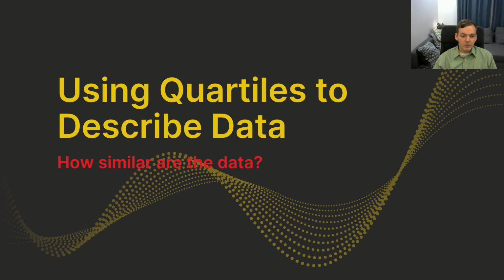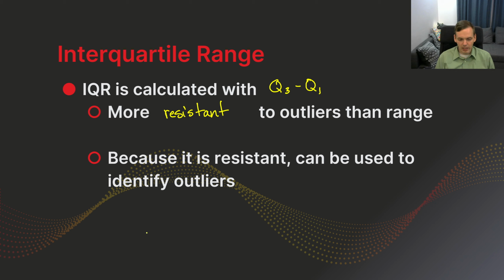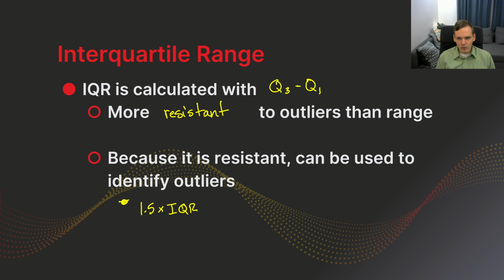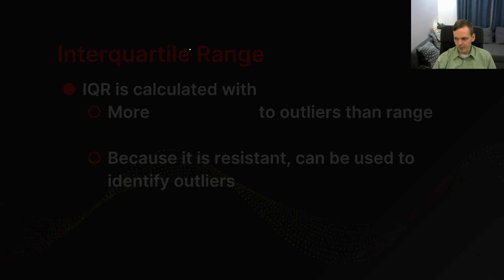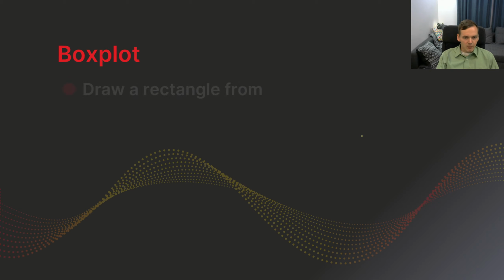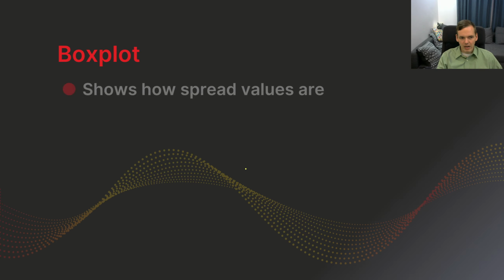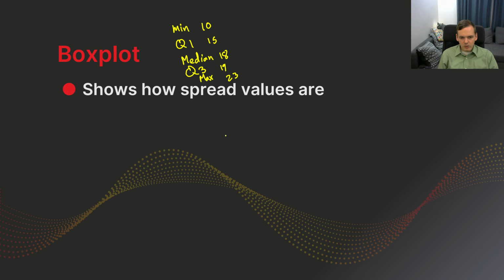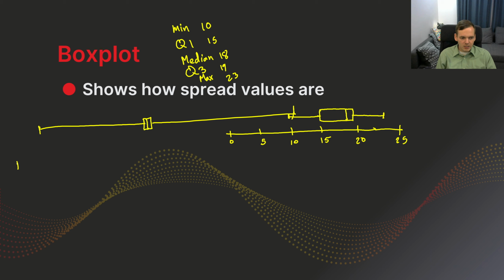1.3.4 - Using Quartiles to Describe Data